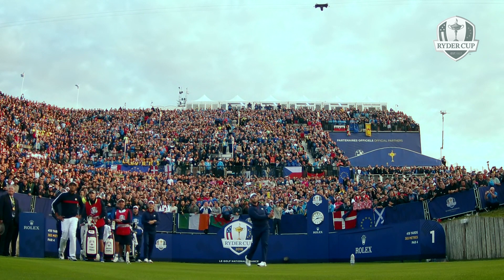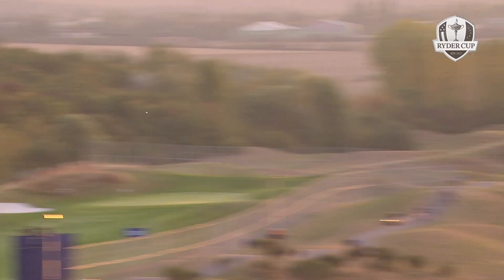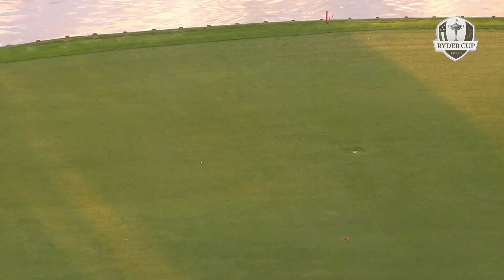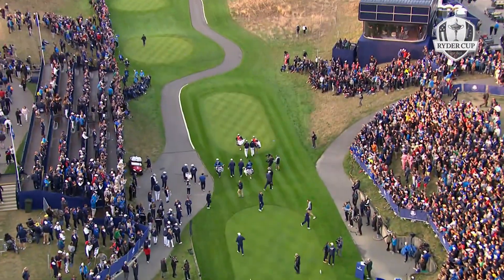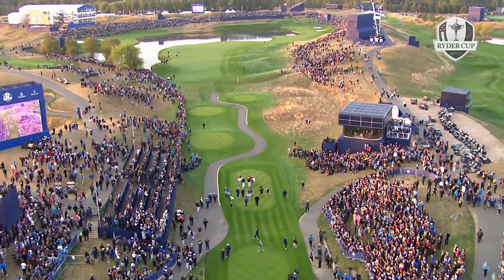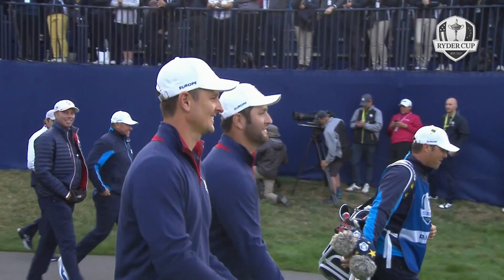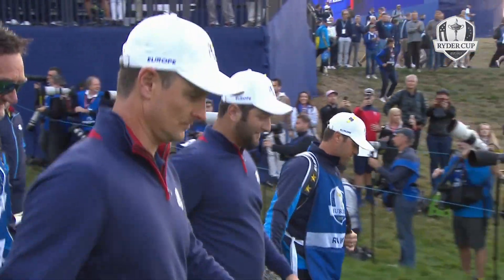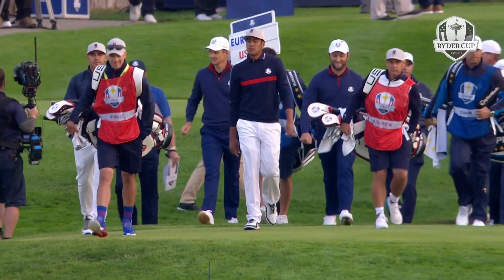Jon Rahm's First Ryder Cup Shot | 2018 Ryder Cup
Some might be nervous over their first ever Ryder Cup shot, however Jon Rahm looked anything but as he stirred up the crowd surrounding the first tee at Le Golf National, during his 2018 Ryder Cup debut.

Every two years, 24 of the best players from Europe and the United States go head-to-head in match play competition. Drama, tension, incredible golf, camaraderie and sportsmanship are served in equal measure, captivating an audience of millions around the world. It’s an event that transcends sport, yet remains true to the spirit of its founder, Samuel Ryder.